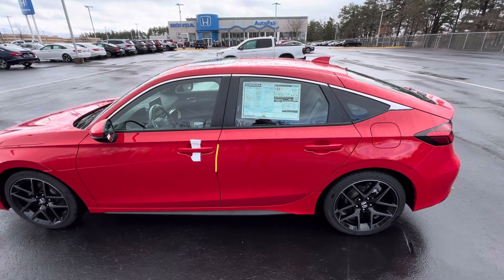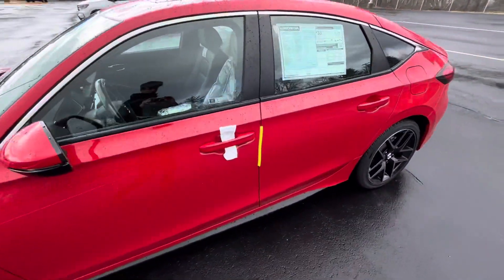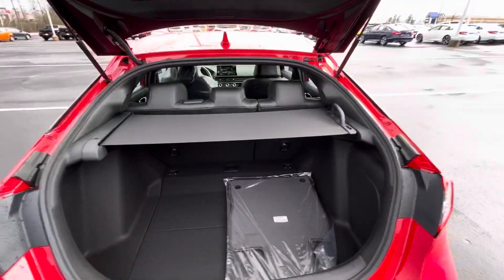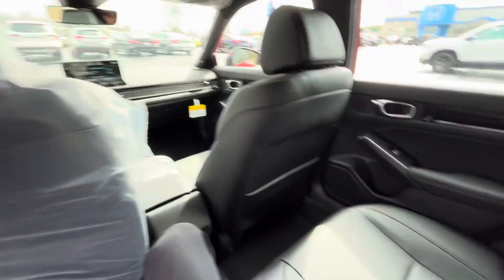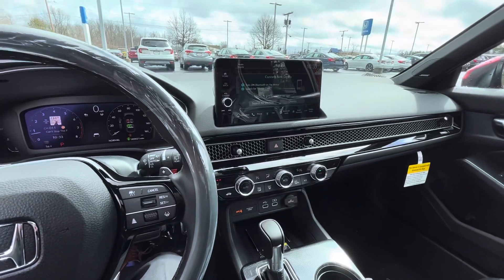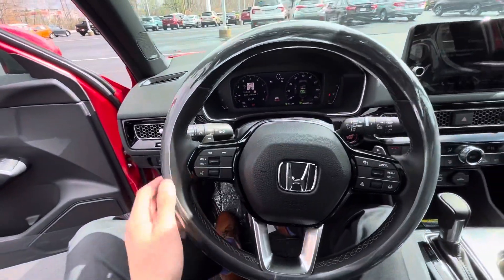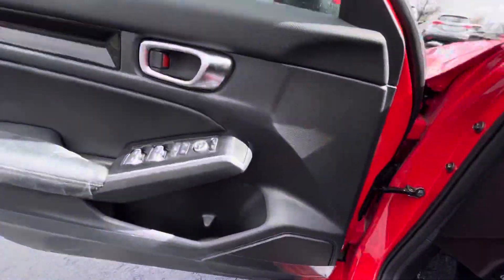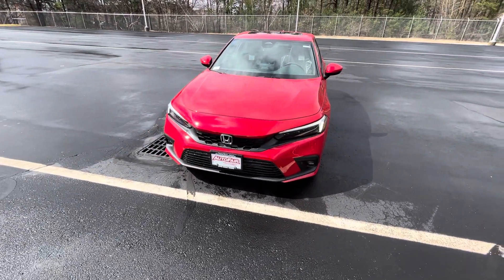Steve’s 22’ Civic Hatch Sport Touring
Quick Walkaround for the 22’ Honda Civic Hatch Sport Touring